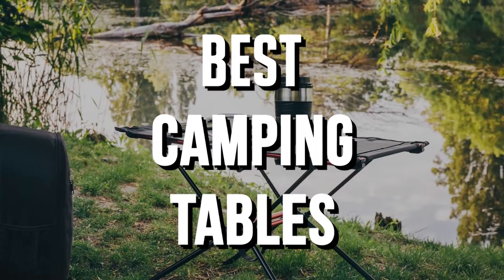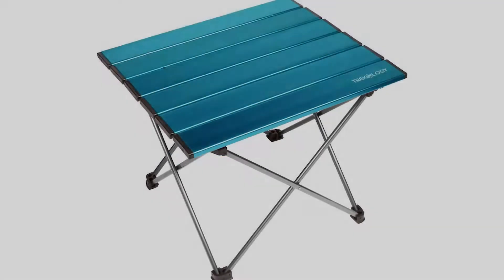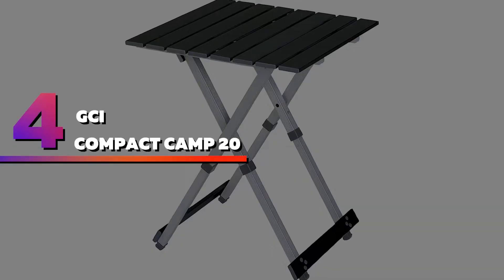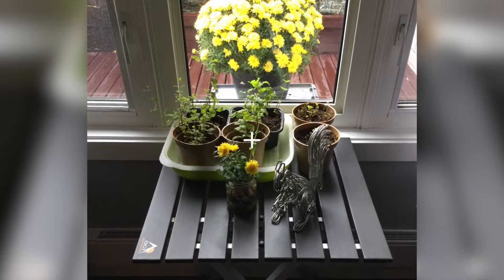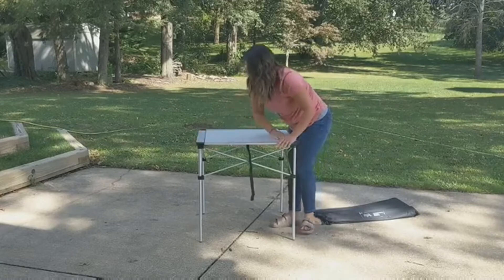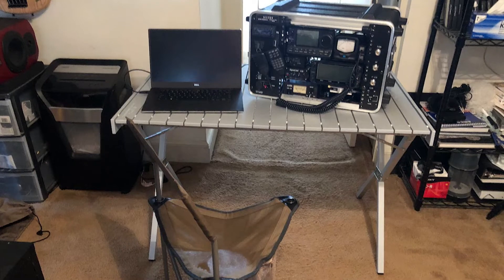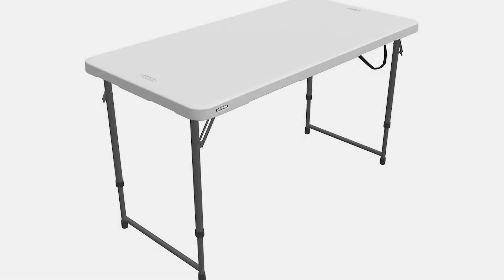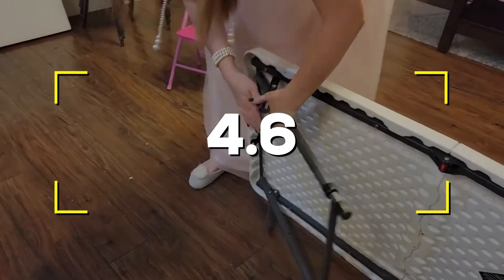The 5 Best Cheap Camping Tables (Under $100)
Looking for the best cheap camping tables? Look no further! In this video, I review five of the best camping tables under $100. These tables are perfect for anyone looking for a durable, affordable option when camping.